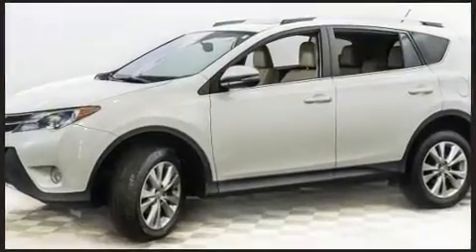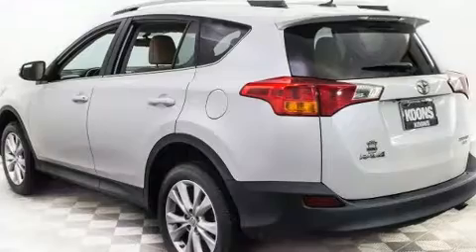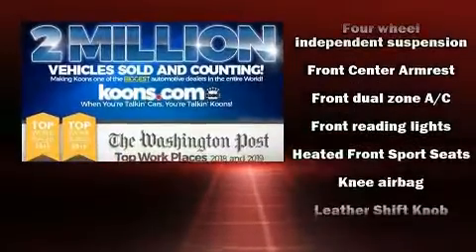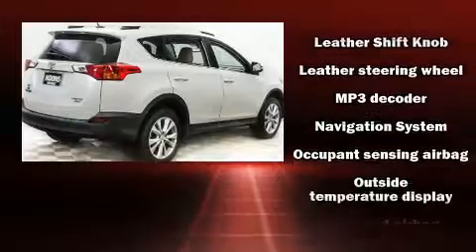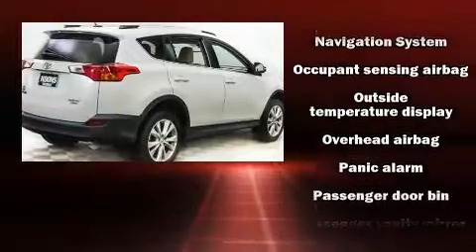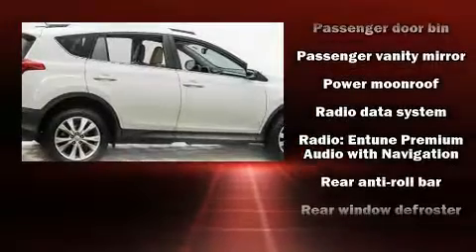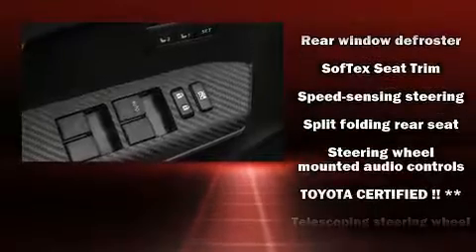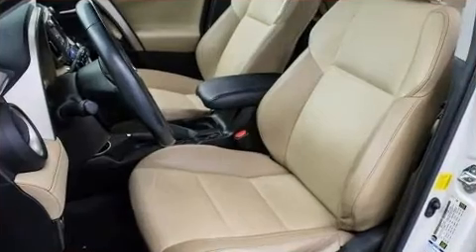2014 Toyota RAV4 Limited in Easton, MD 21601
Koons Easton Toyota
6730 Ocean Gateway
in Easton, MD 21601

Take command of the road in the 2014 Toyota RAV4. Smooth gearshifts are achieved thanks to the efficient 4 cylinder engine, providing a spirited, yet composed ride and drive. All of the premium features expected of a Toyota are offered, including: automatic temperature control, tilt steering wheel, power moon roof, turn signal indicator mirrors, cruise control, an overhead console, and seat memory. Toyota also prioritized safety and security by including: dual front impact airbags, head curtain airbags, traction control, brake assist, a panic alarm, and 4 wheel disc brakes with ABS. All wheel drive enhances stability in unpredictable circumstances. This vehicle has achieved Certified Pre-Owned status, by passing Toyota's comprehensive certification process. We pride ourselves in the quality that we offer on all of our vehicles. Stop by our dealership or give us a call for more information.